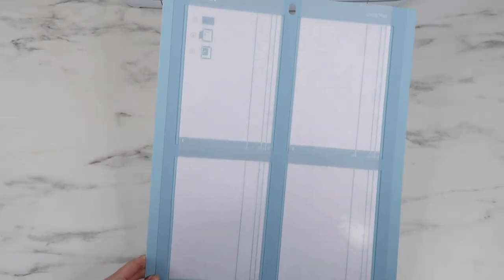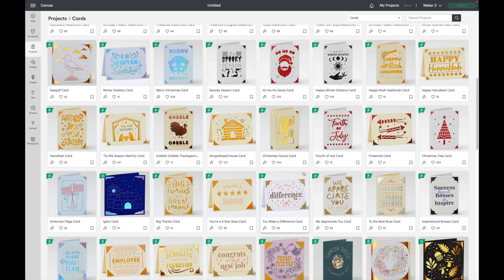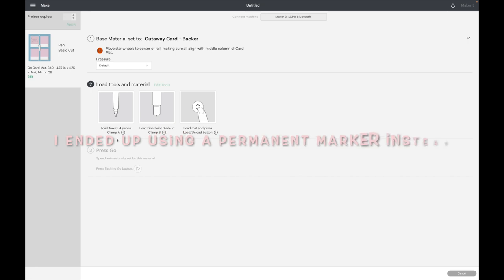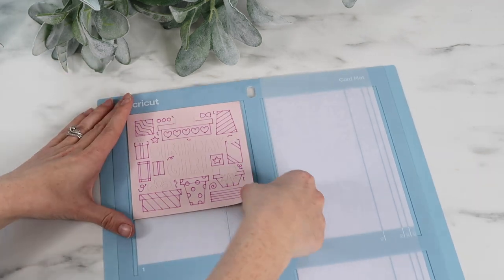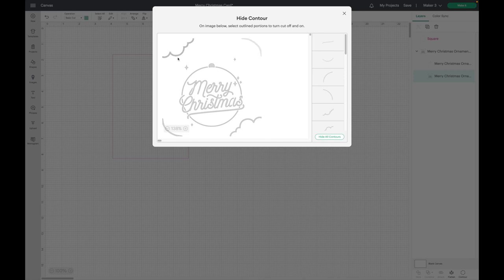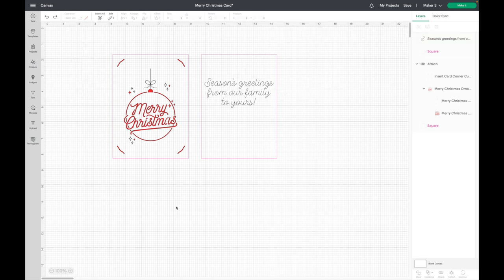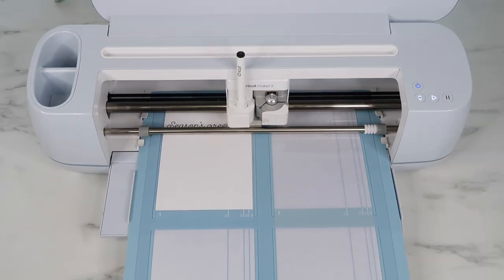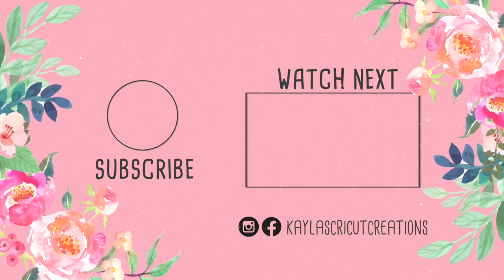HOW TO USE THE CRICUT CARD MAT WITH EXPLORE & MAKER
2x2 Cricut card mat
R40 cards
Brayer tool
Pen adapters
Bearly Art Glue